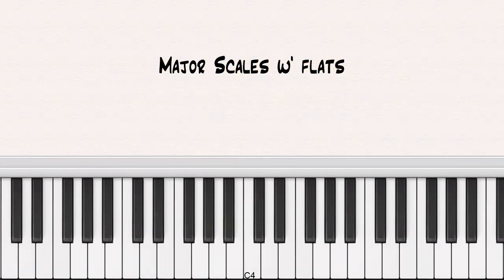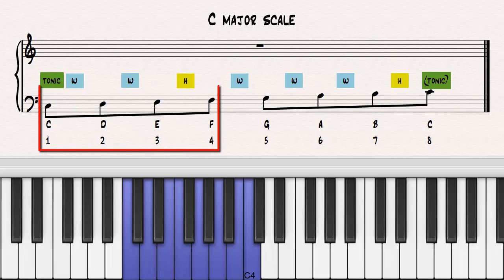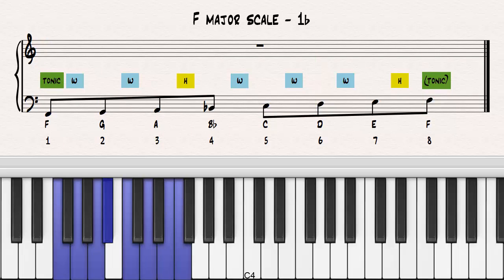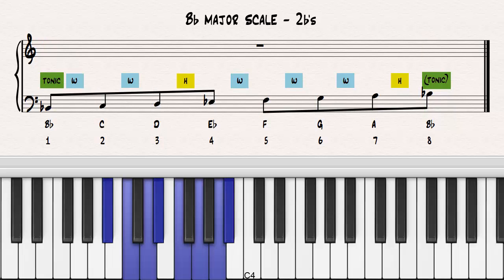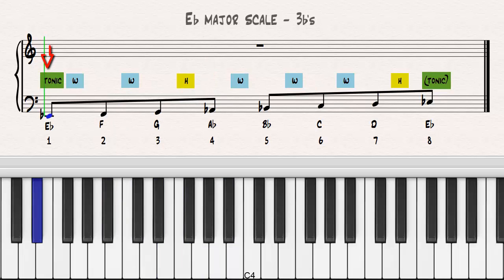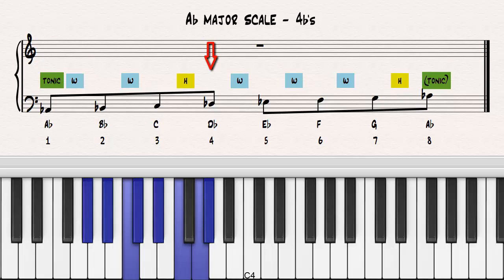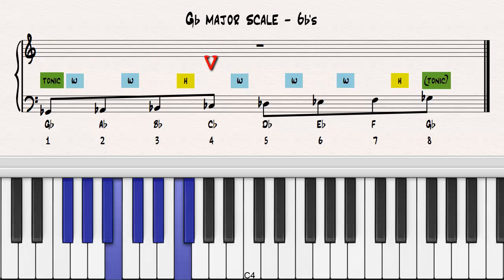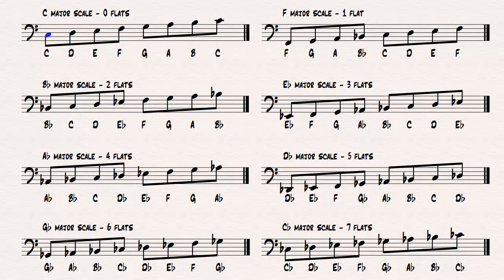009 Major Scales flats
Major scales using naturals and flats explained.